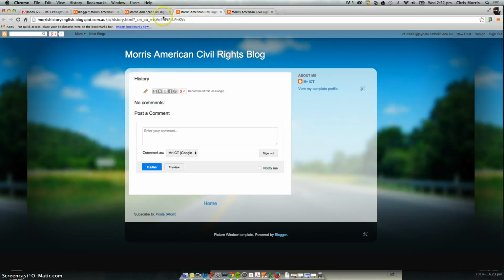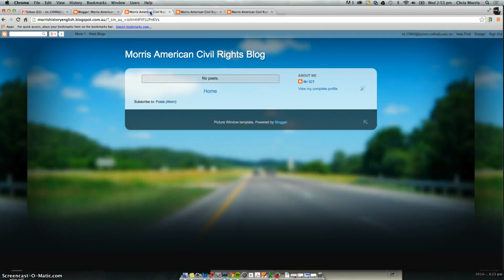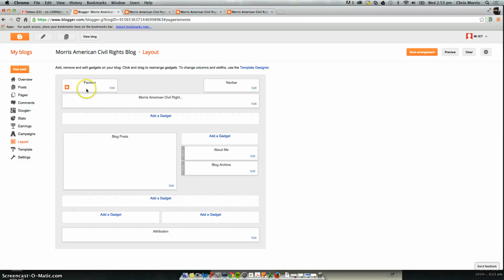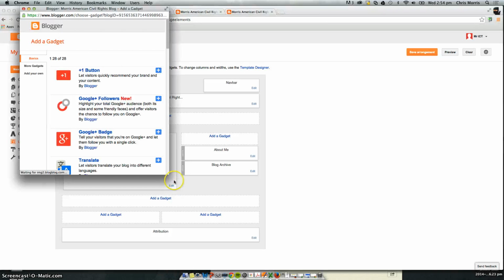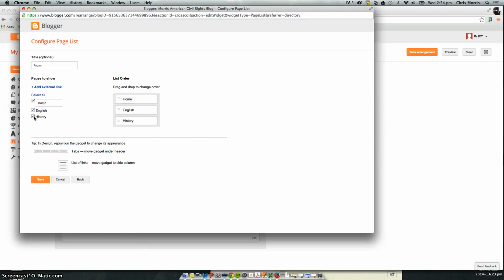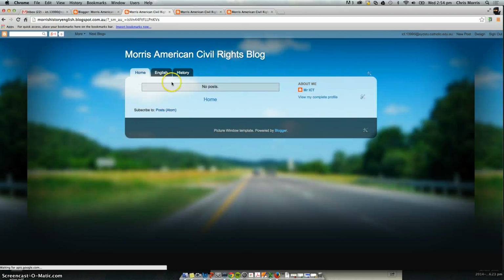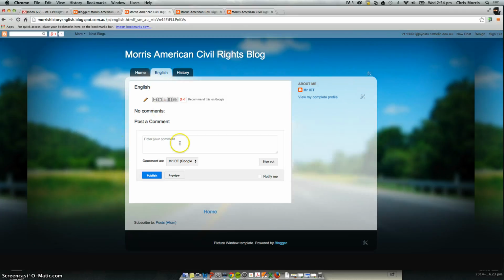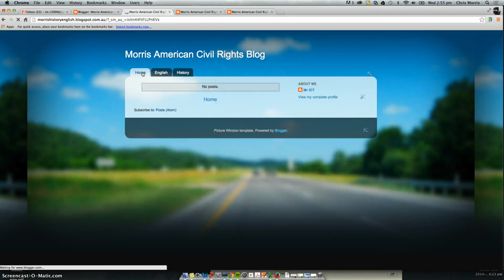a post in Blogger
Video 3 - Creating a post in blogger